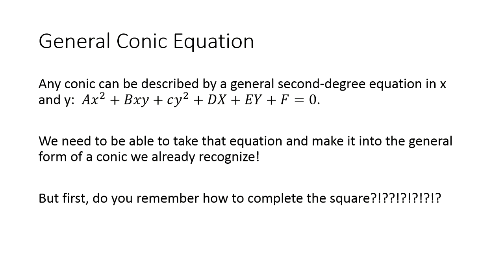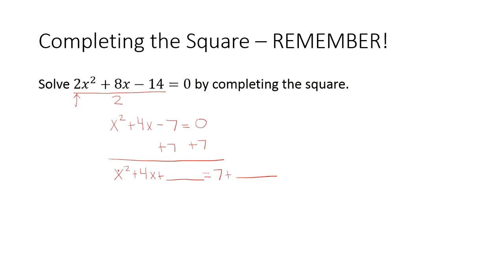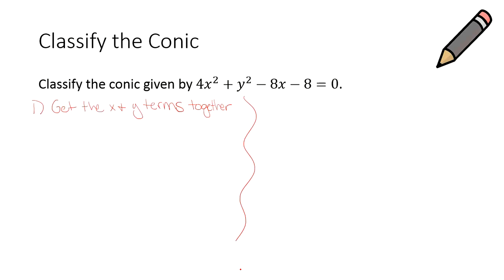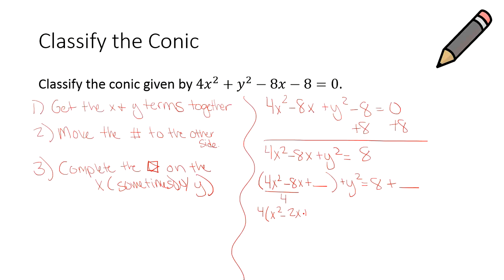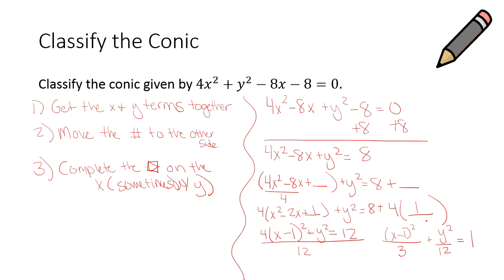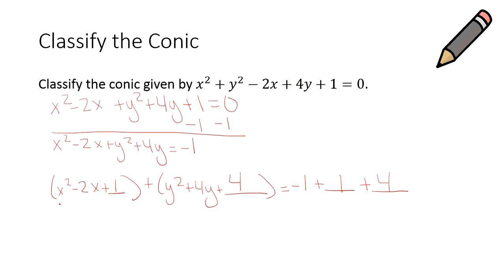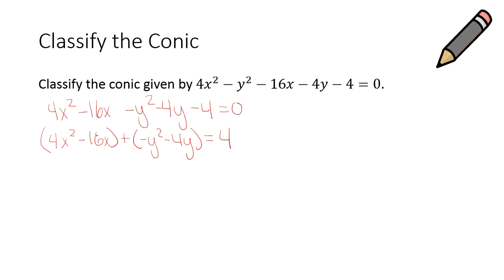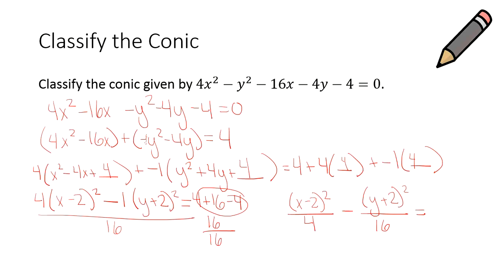Unit 10: Classifying Conics